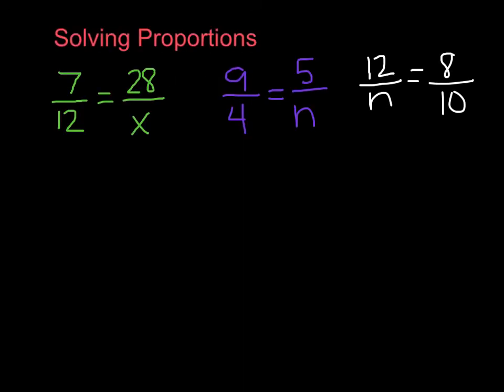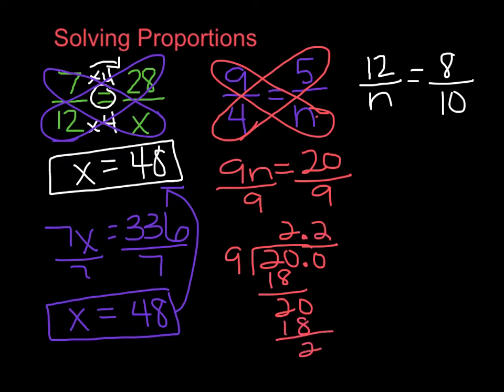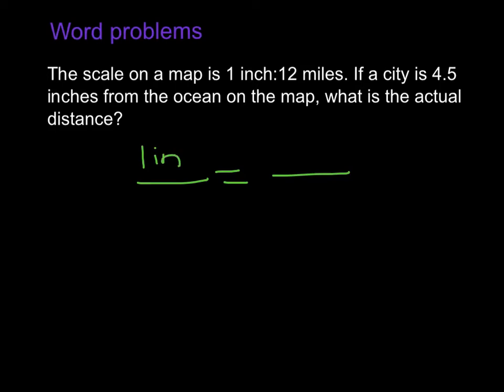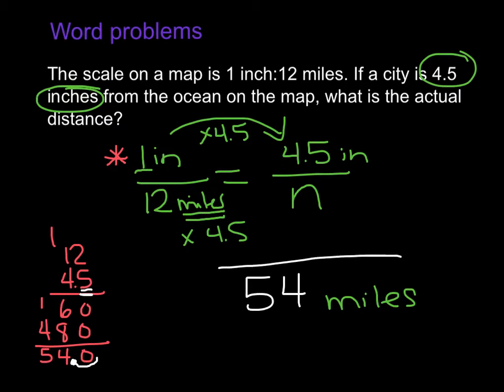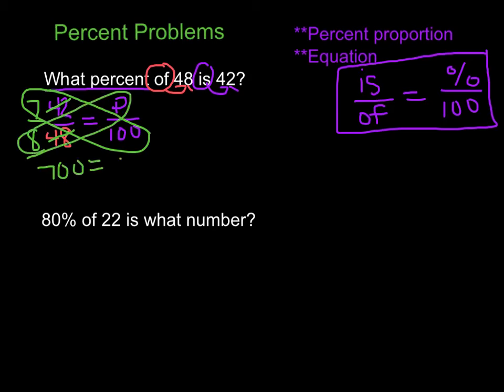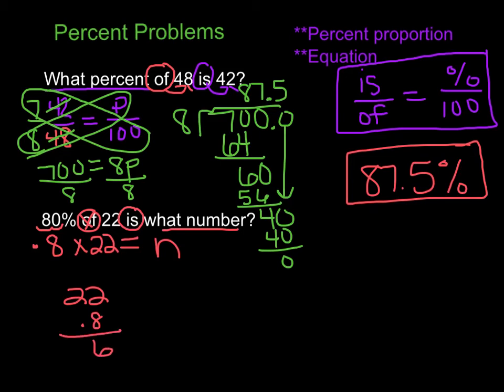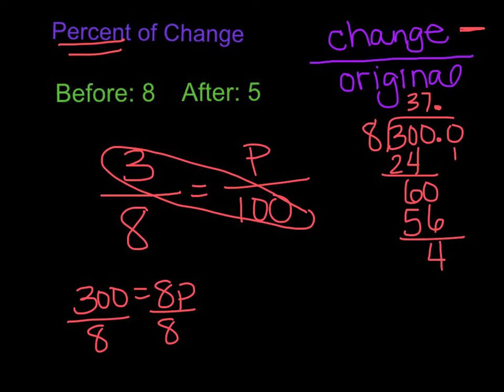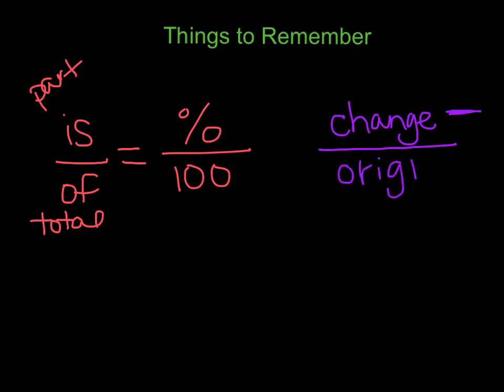Unit 5 Formative 2 Percents & Proportion